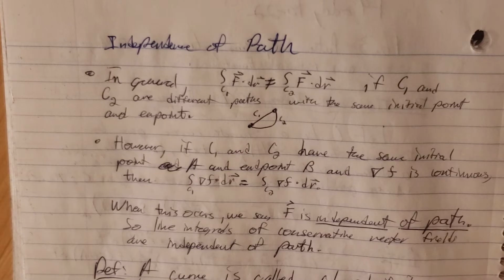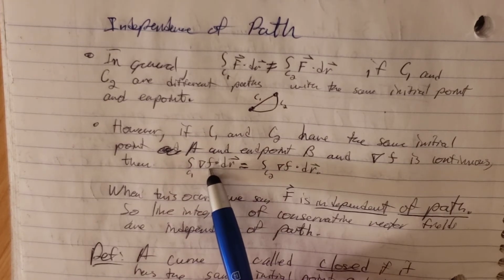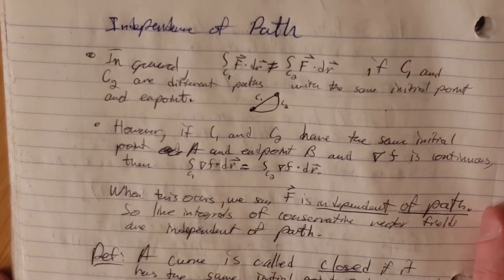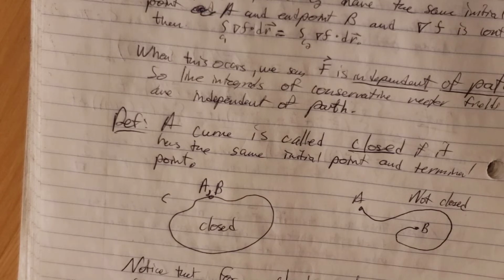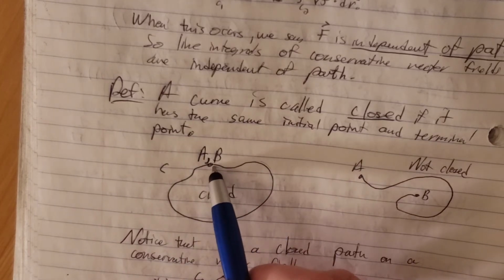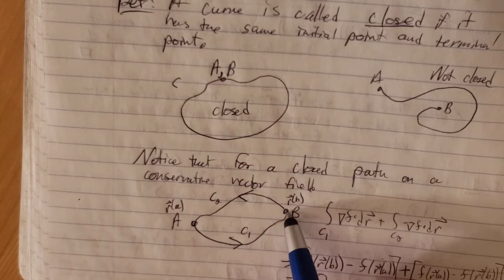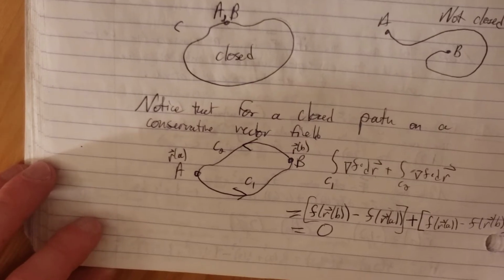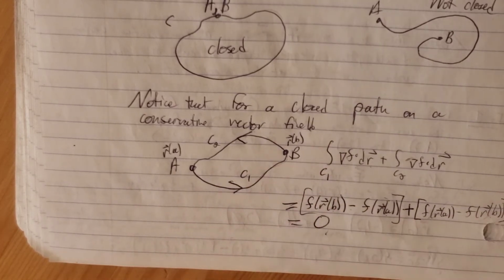Independence of Path